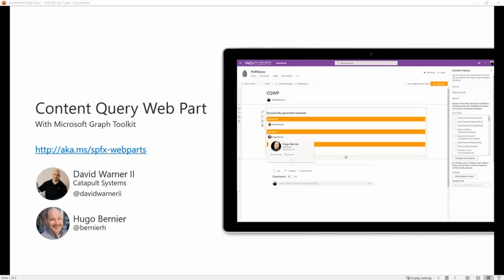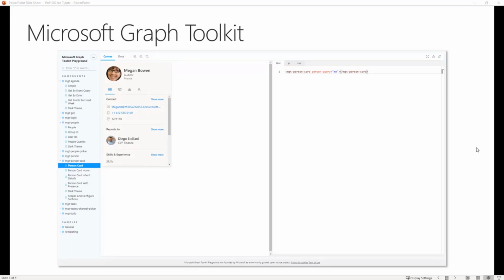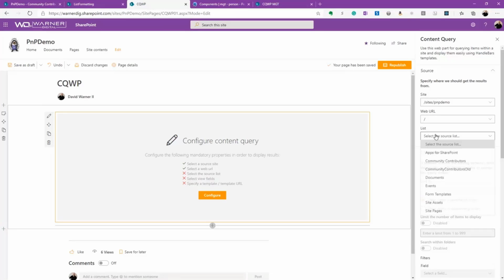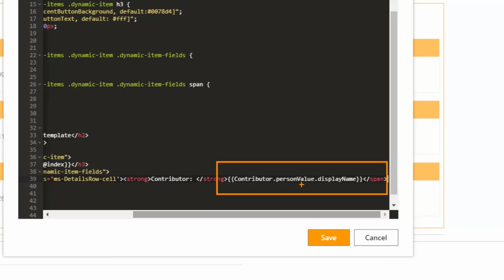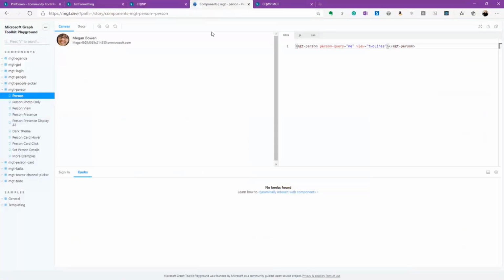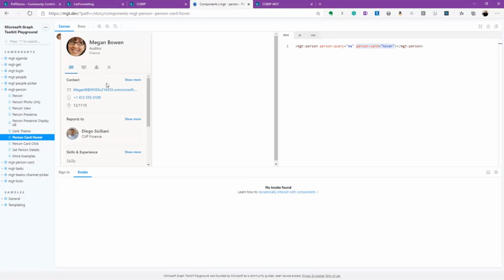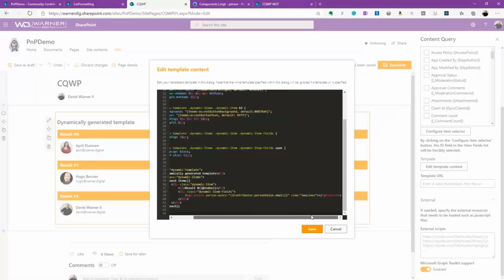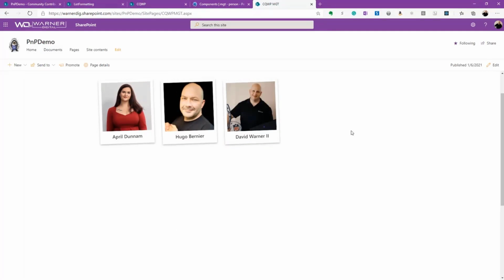Modern Content Query Web Part with Microsoft Graph Toolkit capabilities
In this 21-minute site owner-focused demo, David Warner and Hugo Bernier show viewers functionality delivered by powerful new components in the Microsoft Graph Toolkit (MGT) that are now accessible from within the Property Pane of the React Modern Content Query web part.   See how “people” information is accessed from the Graph using dynamic handlebar templating as well as list formatting options.  Use the MGT playground to evaluate components and iron out HTML code before inserting it into a template.  This PnP Community demo is taken from the General Microsoft 365 Development Special Interest Group (SIG) - Bi-weekly sync call recorded on January 7, 2021.

Demo Presenters:
• David Warner (Catapult Systems) | @DavidWarnerII
• Hugo Bernier (Tahoe Ninjas) | @bernierh